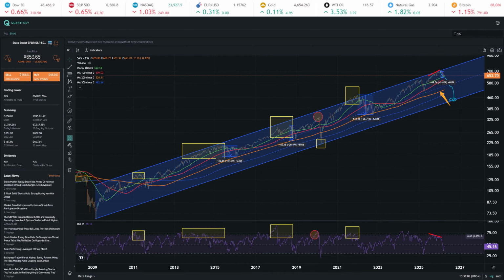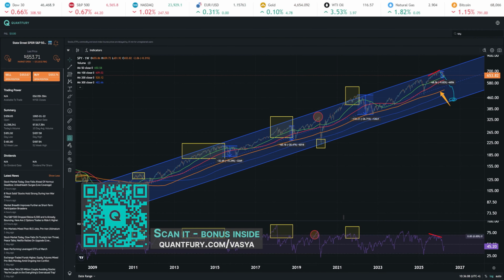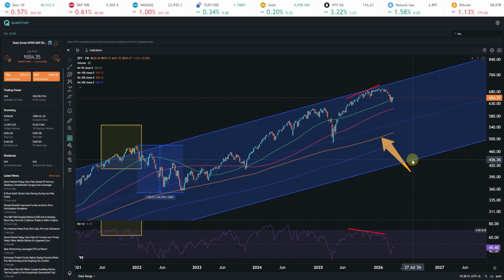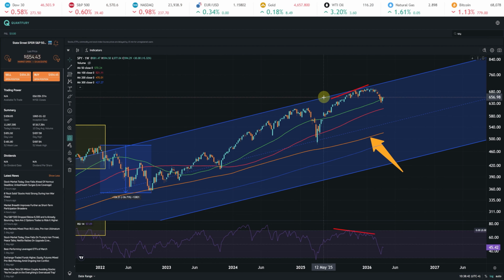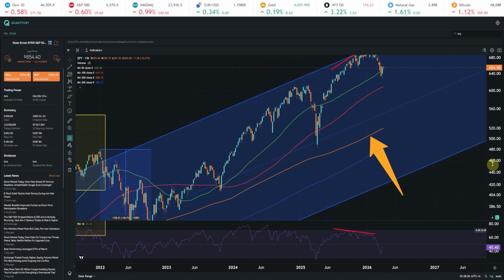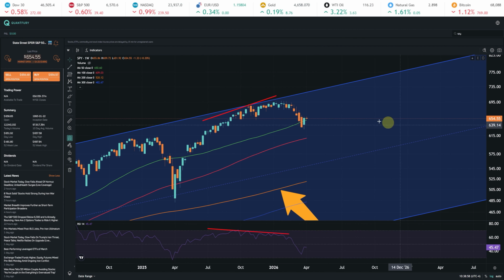S&P 500 Down 10% from All-Time High — Seriously?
My Go-To Trading Platform

George Goldman — International Channels:
• Trade Clarity (English)
• LATAM Trade (Español)
• お金 急がず欲張らず (日本語)
• Finanz Kraft (Deutsch)
• VasyaBTC (Русский)
• من صبر ظفر (العربية)
• Clareza Mercado (Português)
• Investasi Santai (Bahasa Indonesia)